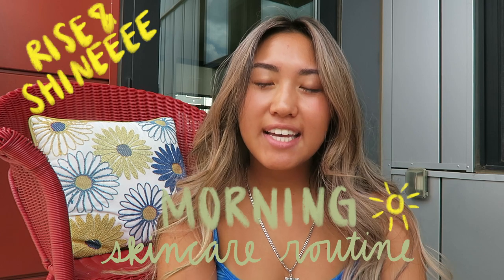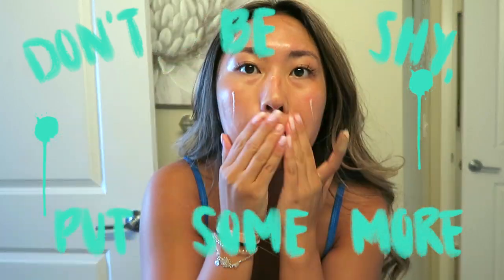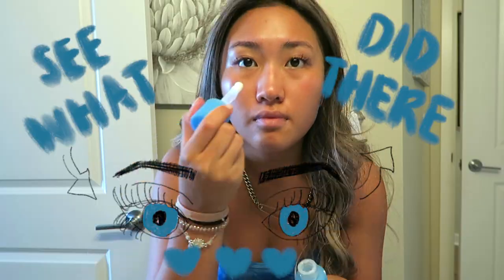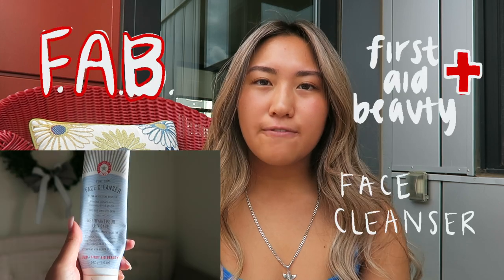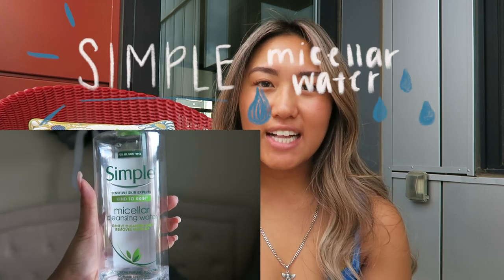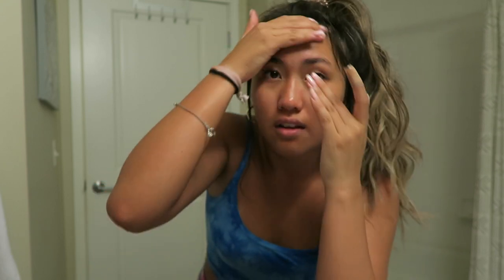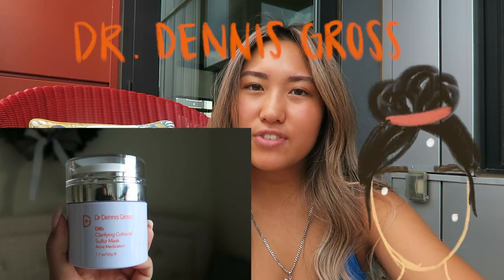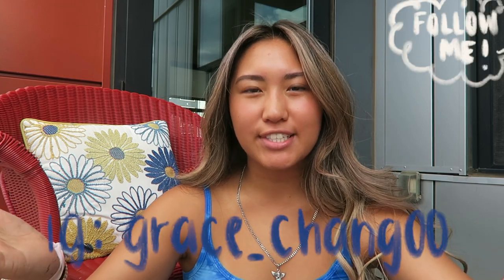updated skincare routine || grace chang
i just rewatched and realized my clip of the babor enzyme cleanser cut out :((( but i show me using it

i am so excited about this video because i finally got to add in my handmade digital drawings..i hope u guys enjoy :)

M O R N I N G
drunk elephant polypeptide moisturizer
supergoop sunscreen
laneige eye mask

N I G H T
first aid beauty face cleanser
babor enzyme cleanser
simple micellar water
ole henriksen night transformation gel
dr. dennis gross clarifying sulfur mask

vsco: grace-chang

questions~
camera: Canon G7X
editing software: Final Cut Pro X
age: 19
how much do I love you: A LOT ;)